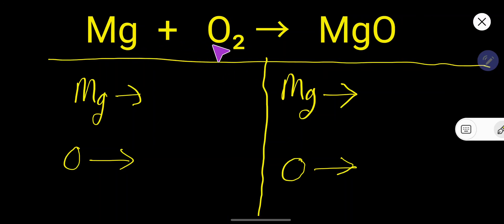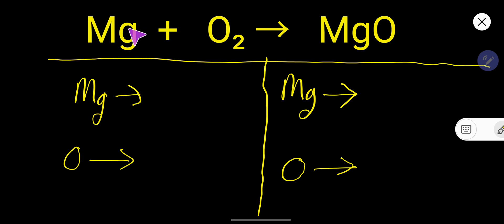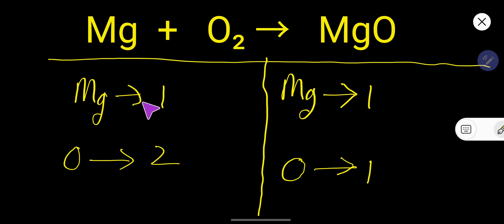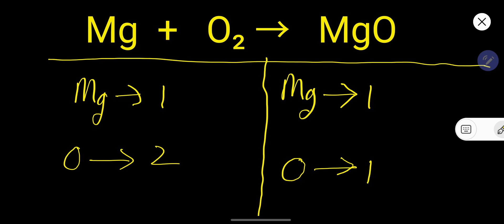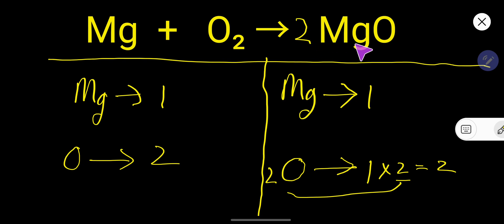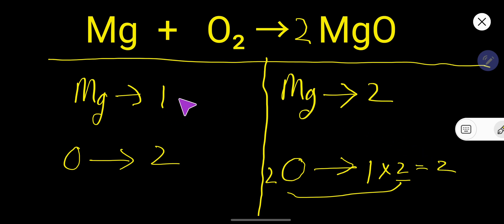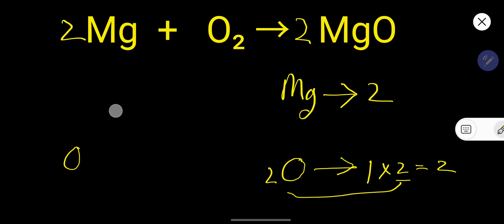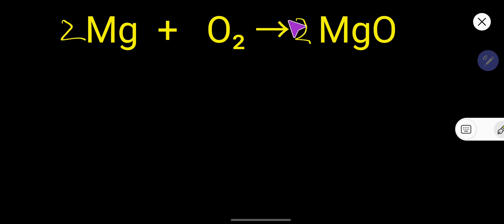How to Balance Mg + O2 → MgO